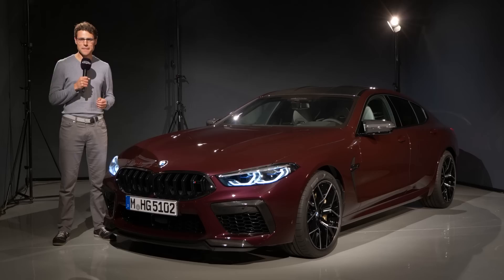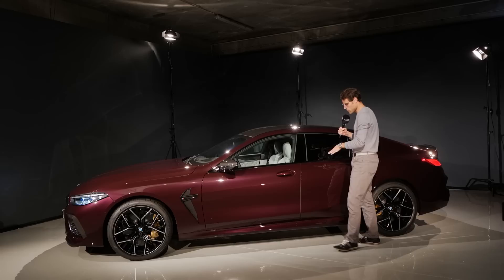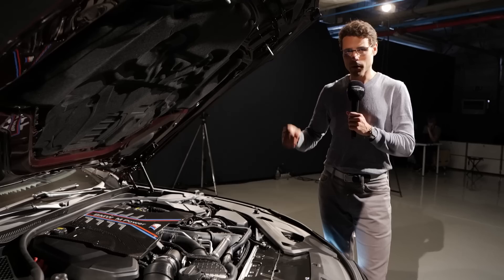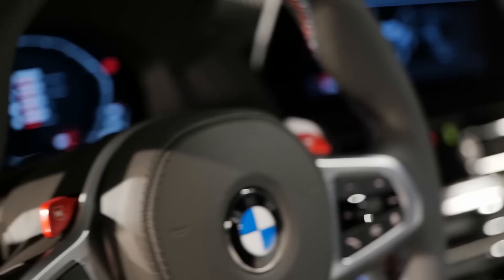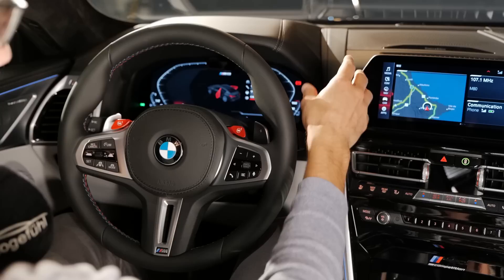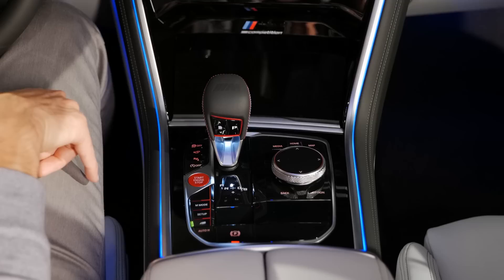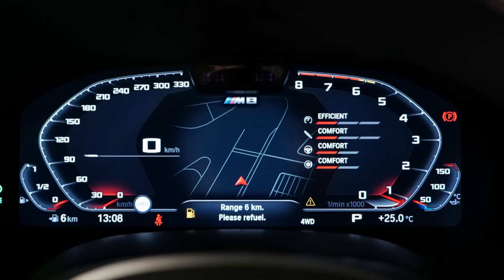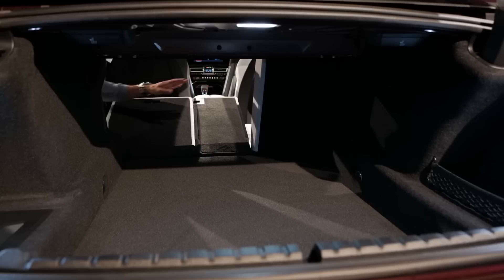BMW M8 Gran Coupé Competition Premiere REVIEW Exterior Interior - Autogefühl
This is our in-depth review of the BMW M8 Gran Coupé Competition. We're taking a look at Exterior, Interior and engine.